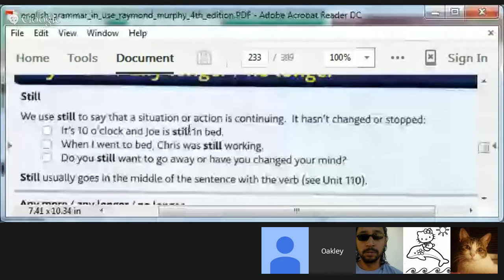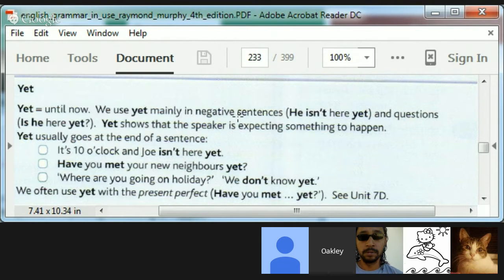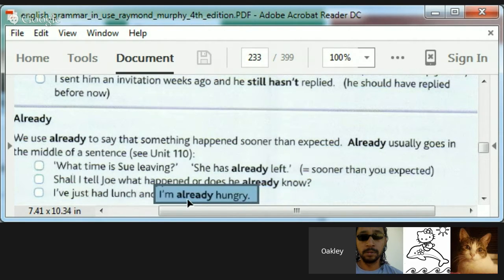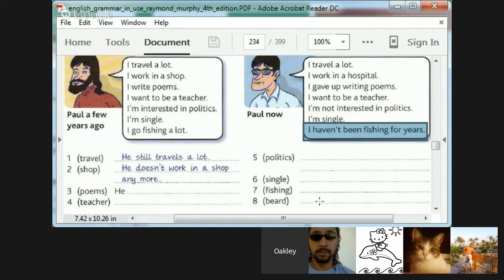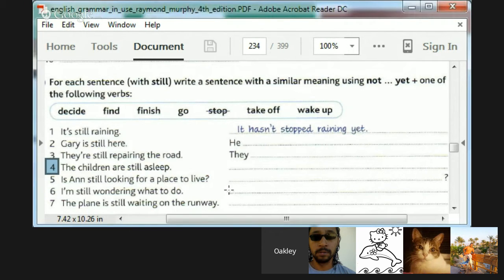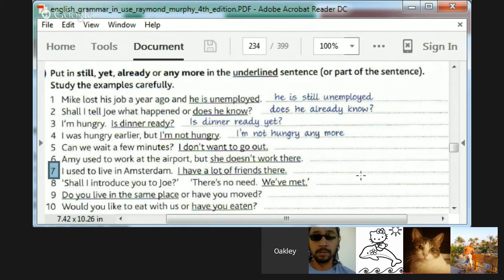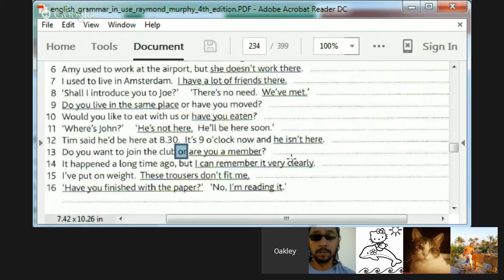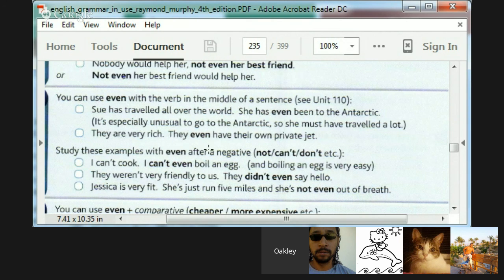Using "Still", "Yet" and "Already"